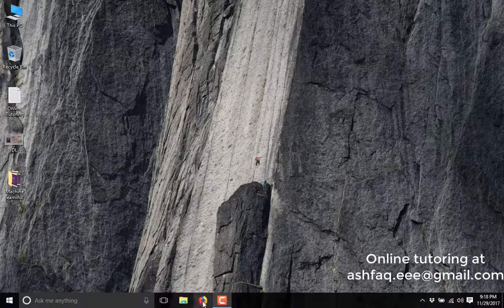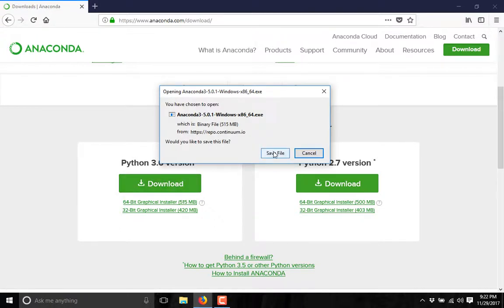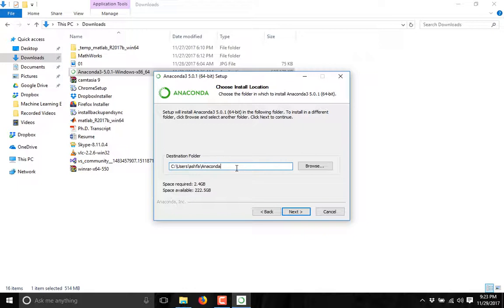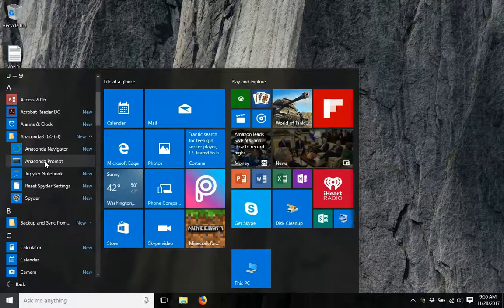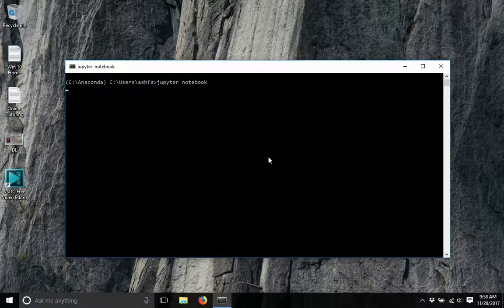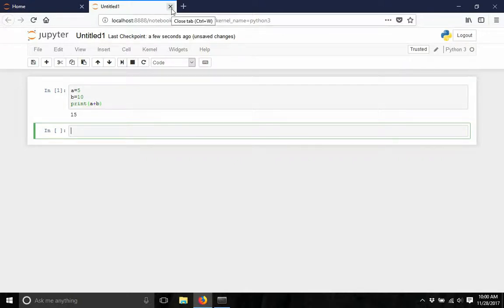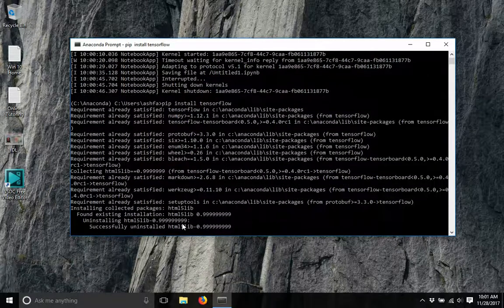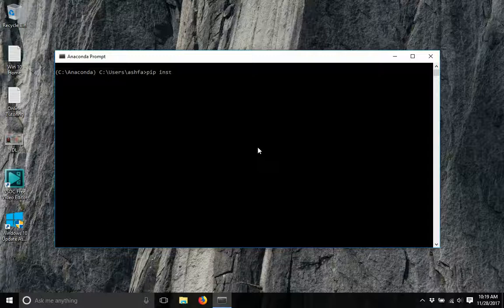1.1 Machine Learning with Tensorflow - Jupyter Notebook Installation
The installation of Jupyter Notebook and other necessary tools with Anaconda.